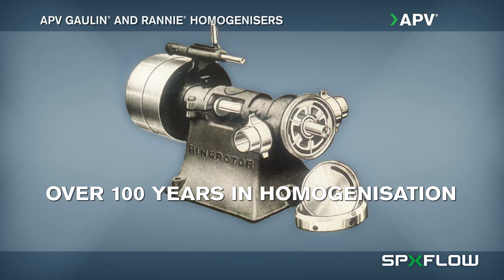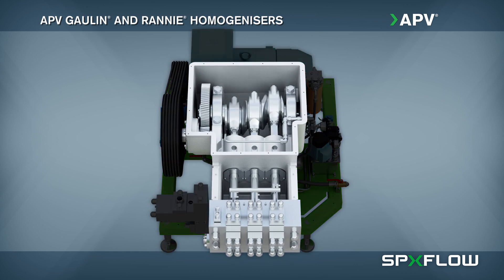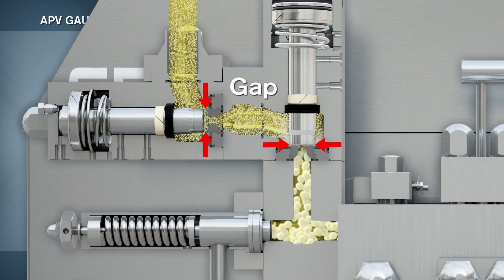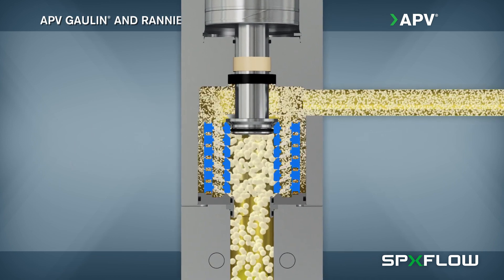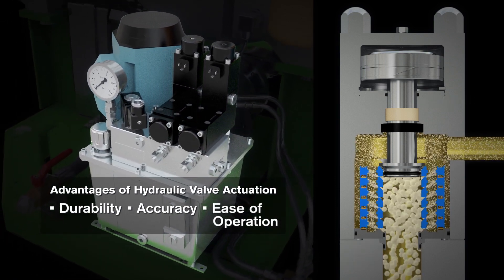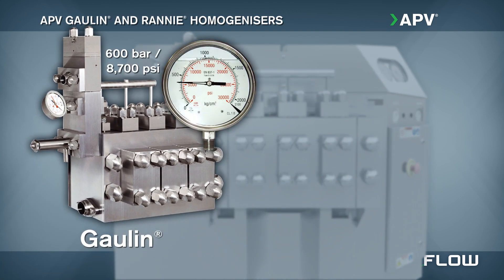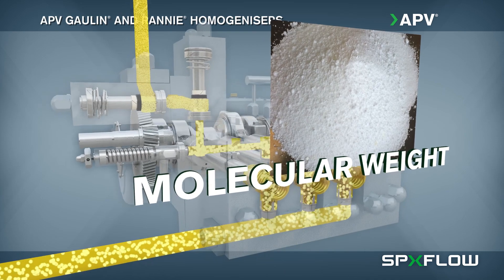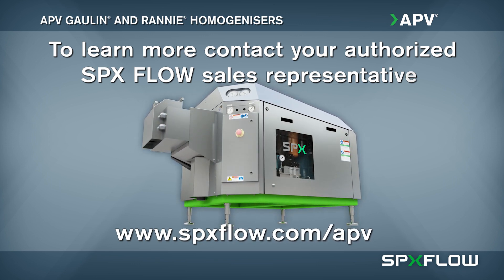SPX FLOW - APV - Rannie and Gaulin Homogeniser Animation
APV has been a pioneer in the field of homogenisation with its durable Rannie and Gaulin brand homogenisers for over 100 years.  Homogenisation ensures optimum blending of ingredients in a wide variety of products, especially in dairy products where properly mixing high fat cream with low fat milk prevents separation and increases shelf life.  This video highlights the main components used in a homogeniser including a positive displacement pump and homogenising valve assembly.   SPX FLOW's extensive experience with valve formation and seal durability allows us to offer homogensing valve configurations specific to your application needs.  Discover the benefits of our MicroGAP technology which is proven to reduce energy costs by up to 25%.  This product animation also reviews the hydraulic valve actuation technology, the power end and the liquid end of our homogenisers.  To learn more about APV Rannie and Gaulin homogenisers contact your local SPX FLOW sales representative